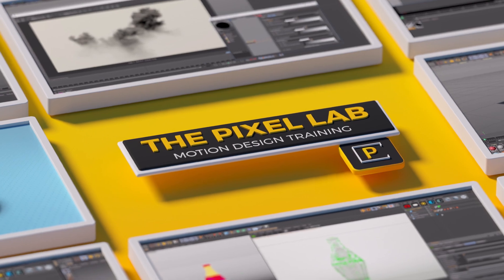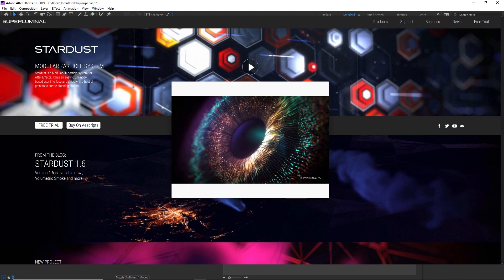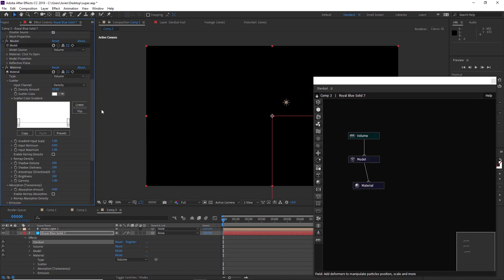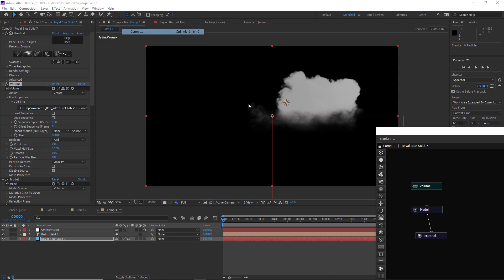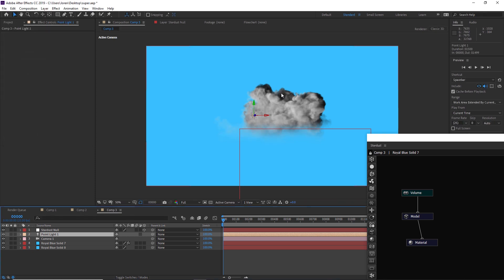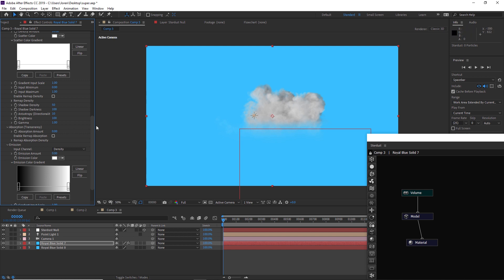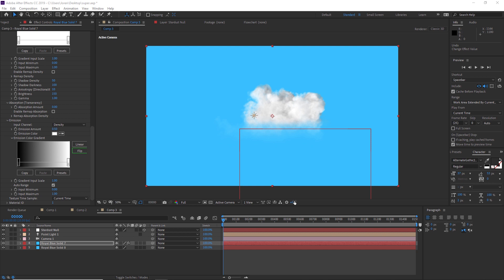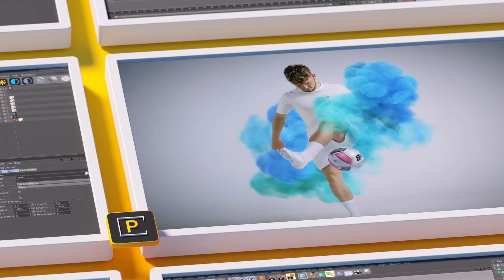After Effects Tutorial: Render VDB Volumes in AE!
In this tutorial I'll show you how to use a plugin called Stardust to import and render VDB Volumes in After Effects!
Huge thanks to Andrew Galloway for his help.